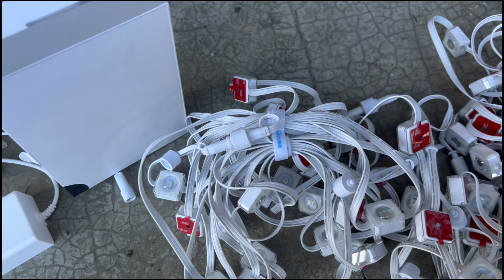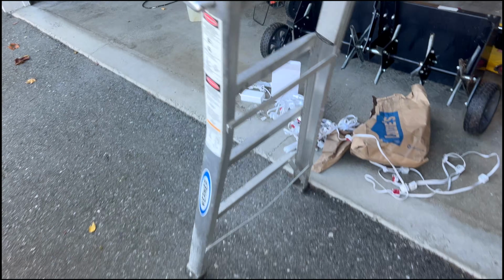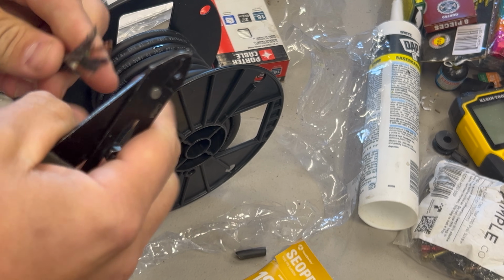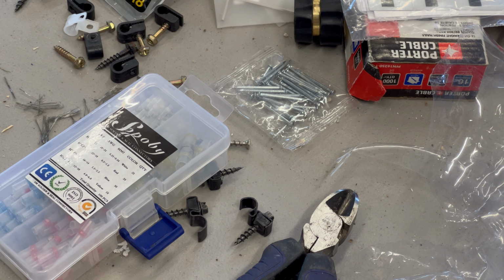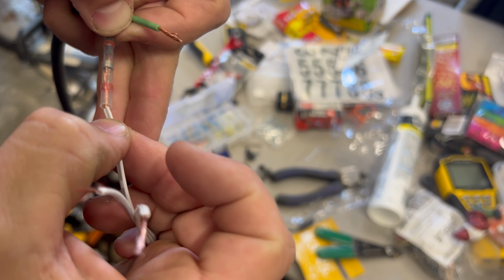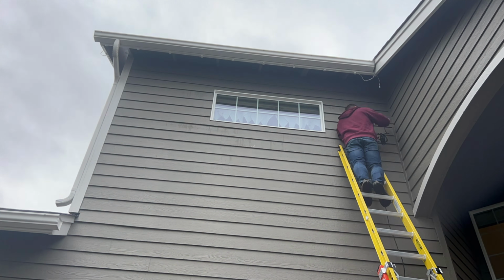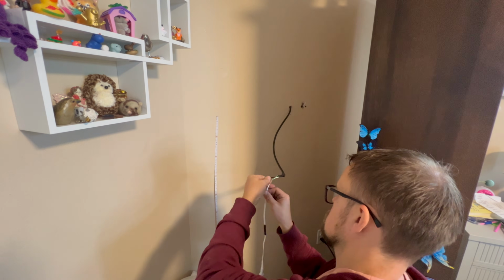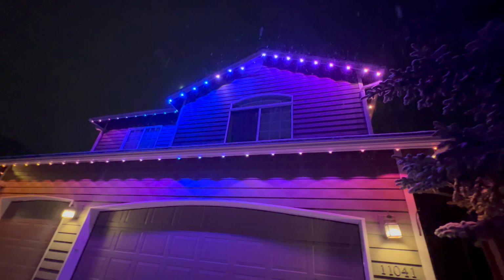Installing and extending Govee permanent outdoor Christmas Lights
Watch this guide on installing professional-grade Govee christmas lights and outdoor lighting for your home's exterior. I use a custom method to extend the lights and to span gaps. The results are stunning! There are many different ways to install these, this is how I did it.  🎄✨

--- Products Used ---
- 🔨 Solder Seal Wire Connectors
- 💡 Professional Grade Lights
- 🏠 Mounting Hardware
- 🔌 Extension Cord